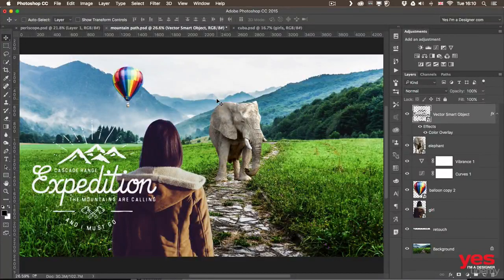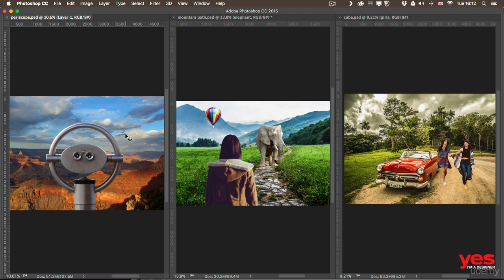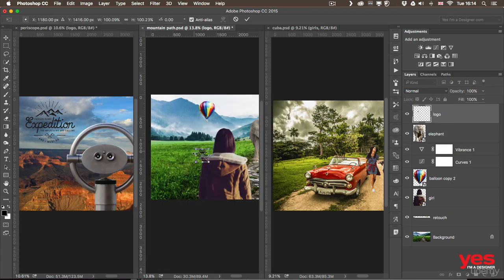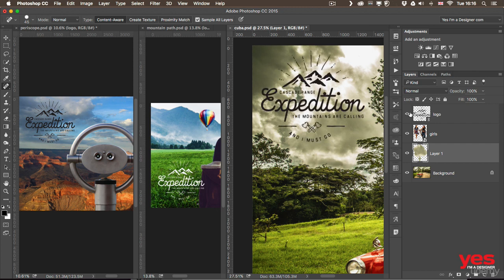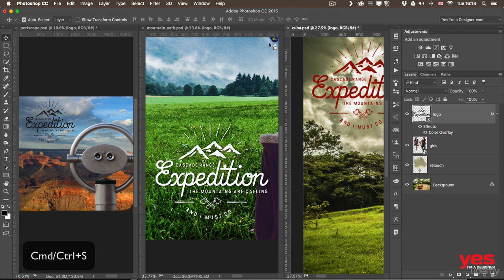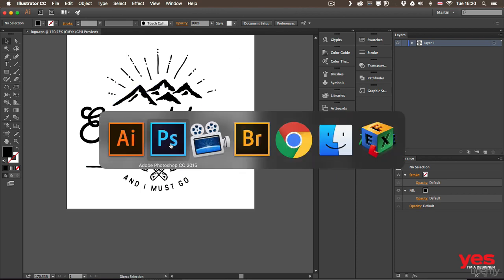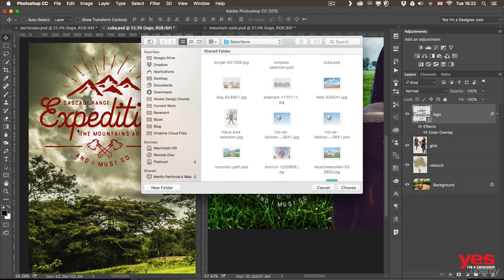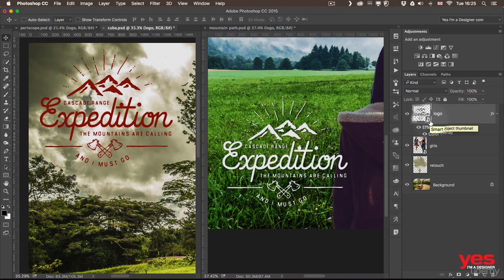4 Linked Smart Objects